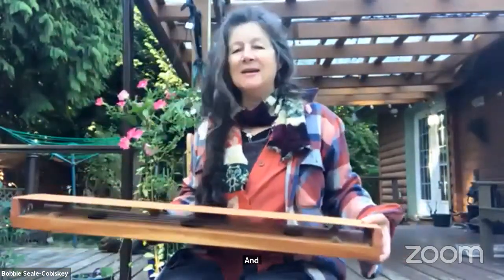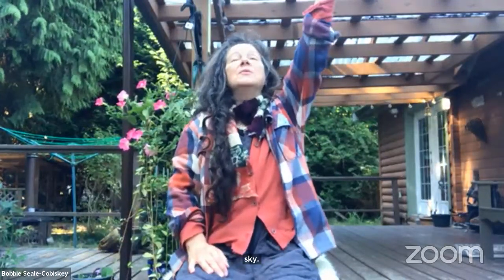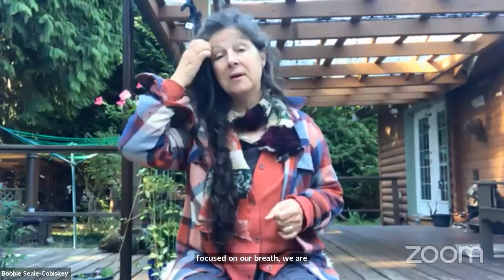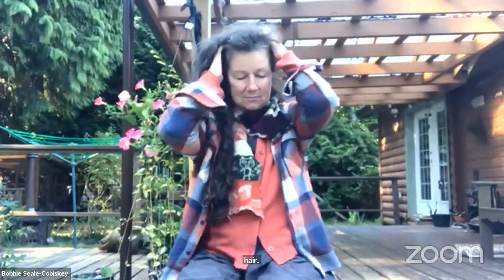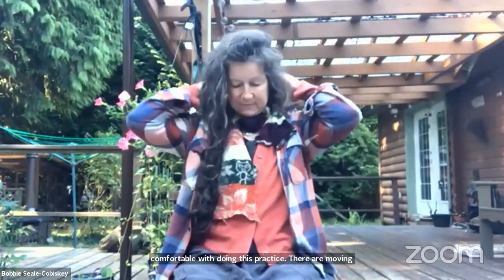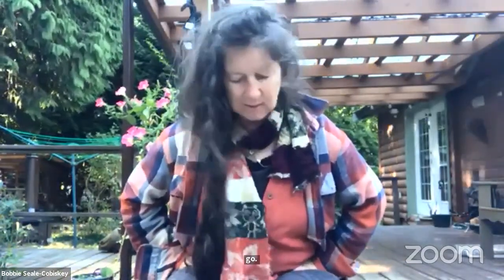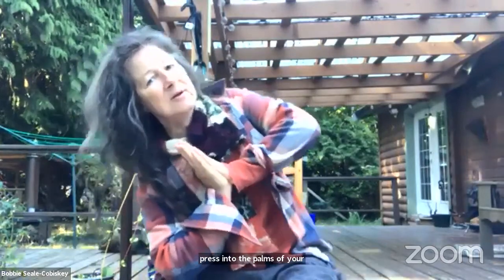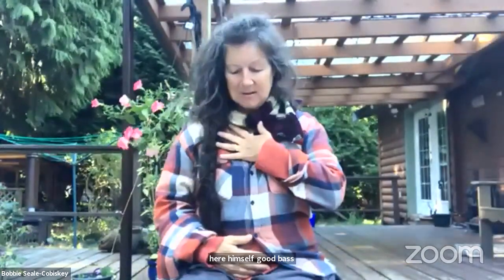Adaptive Chair Yoga with Bobbie Seale-Cobiskey | ConnecTogether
Join Bobbie Seale-Cobiskey for a 1hr Accessible Chair Yoga session every Wednesday at 12PM PDT. This accessible Chair Yoga class will weave together practical breathing techniques with sensitively taught yoga postures and movements to meet the needs of all participants.

As a Certified Yoga Therapist (CYT), Residential Care Aide and founder of @Yogability International, Bobbie’s classes include chair yoga for older adults and people with Alzheimer’s disease and dementia, adaptive yoga for people living with a wide range of mobility challenges and those in recovery from addictions.

Please note that this live event will be recorded and streamed to Facebook and YouTube, where it will remain available for our community to enjoy after the session has ended. Closed captioning for this event will be available on these platforms.

Learn more about upcoming ConnecTogether online events at ConnecTra.org/events.